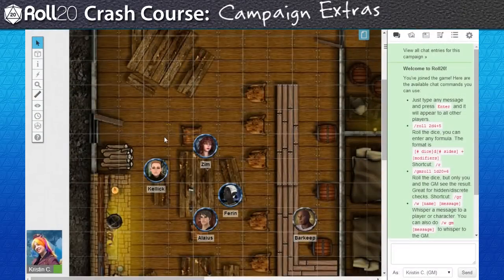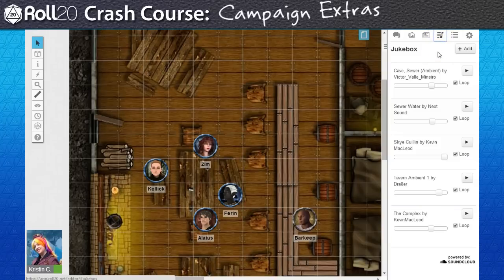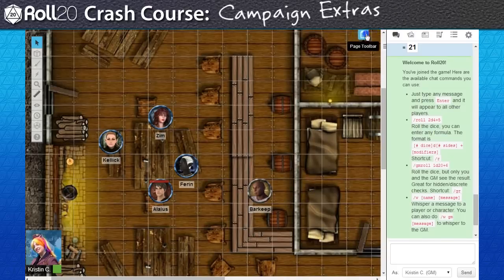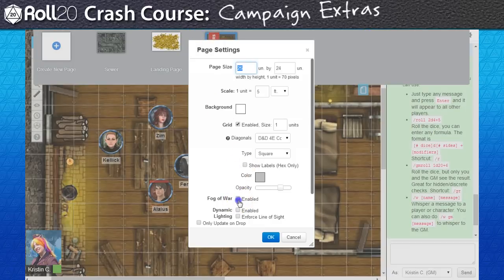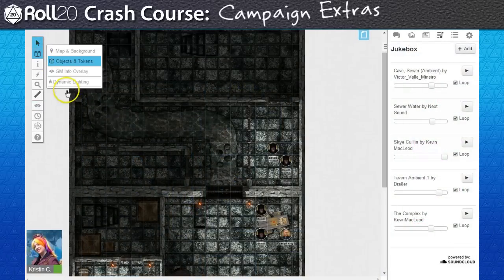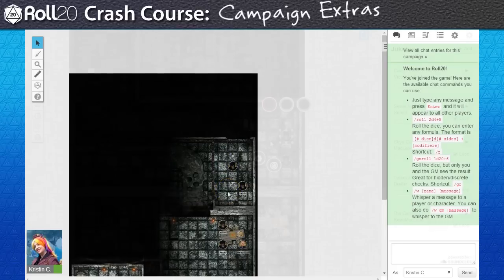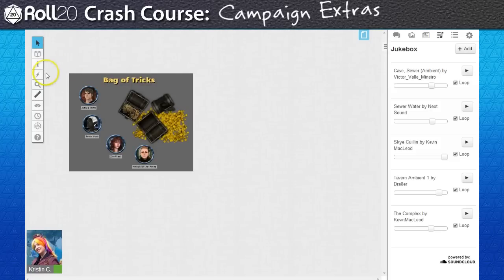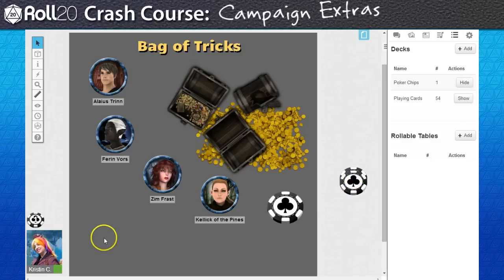6 Roll20 Crash Course - Campaign Extras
Part of the Roll20 Crash Course series
This series is meant as a step-by-step introduction to GMs on how to design their first session in Roll20.

These videos are meant to be followed along with their dedicated wiki page. for relevant reading material

Tavern Track: "Skye Cuillin"
Sewer Track: "The Complex"